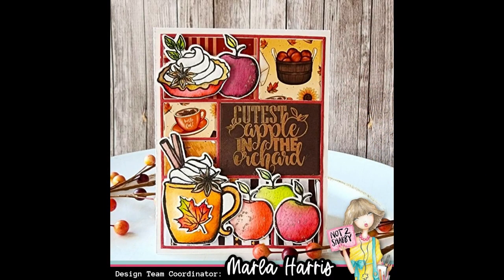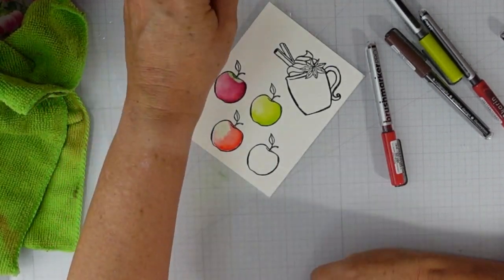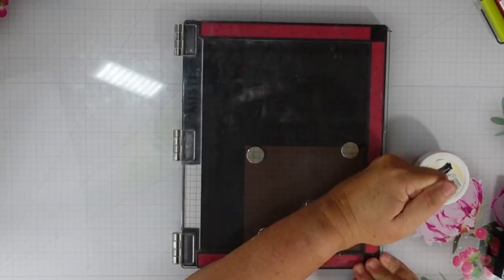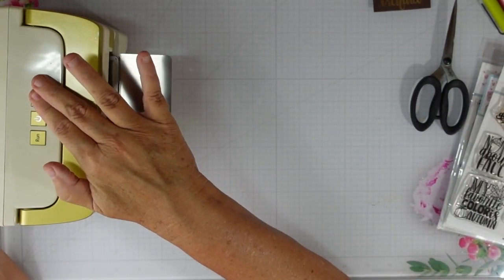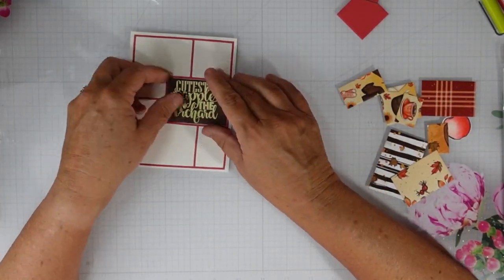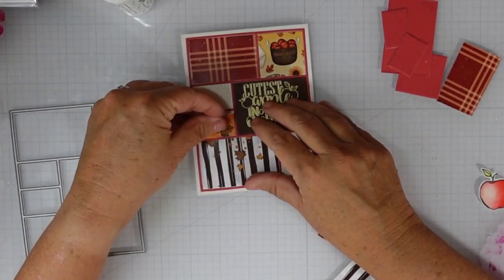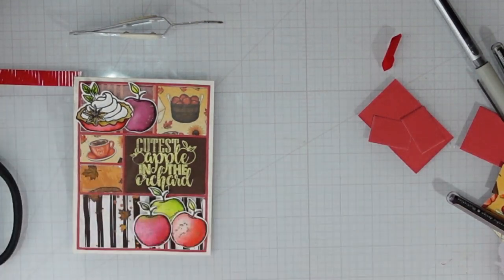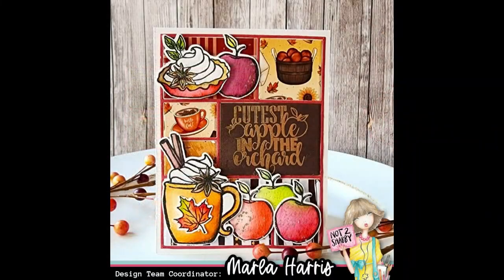Fall Apples| Collage Style Card